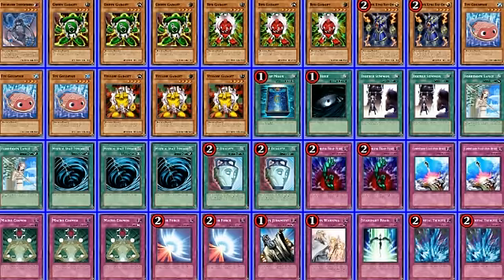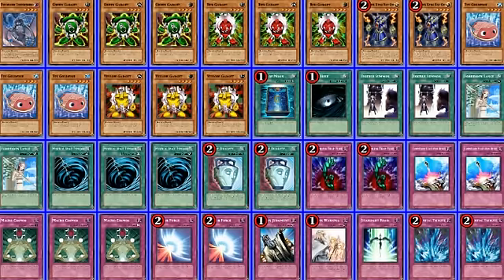March 2013 Deck Profile: Gadget XYZ(Post Hidden Arsenal 7)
Skype: jefflang88  Twitter: senorblanco88   Aim: senorblanco88 DN: senorblanco88